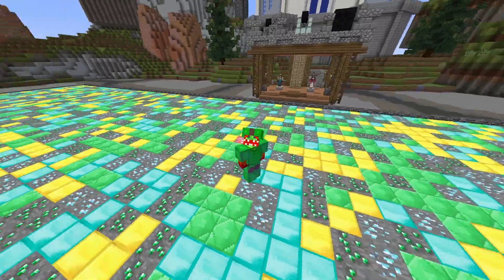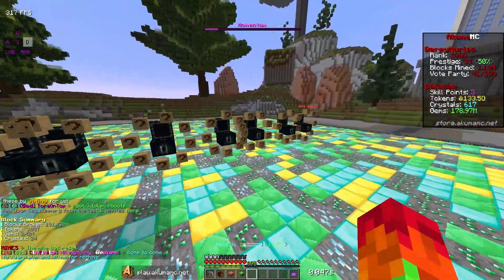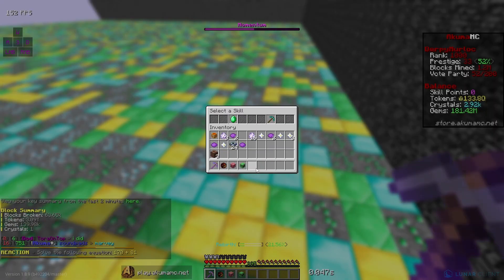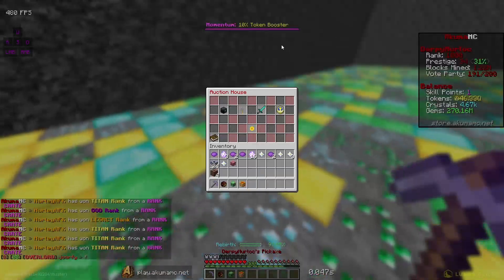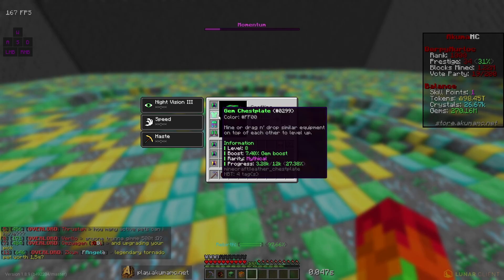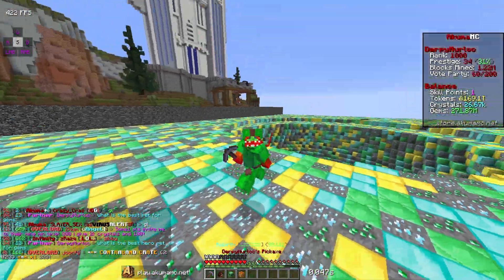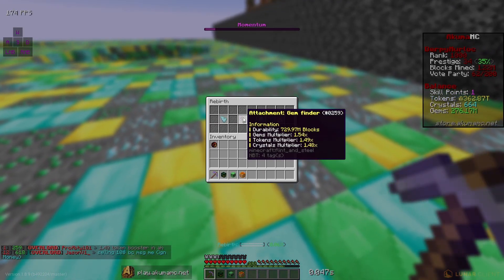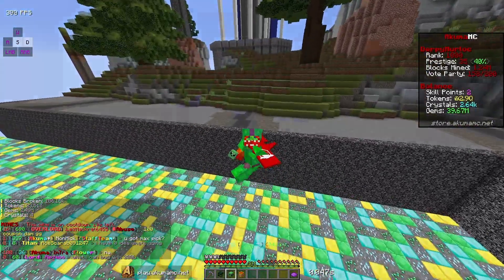UNLOCKING EVERY PICKAXE ENCHANT ON OP PRISON | AkumaMC #11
on todays episode 6 of op prison I am going from rags to riches from the worst rank to the best rank on op prison fresh sotw beginning on op prison and I show you me unlocking every single enchant on my pickaxe on akumamc

What Is AkumaMC
Akuma is an op prisons server based around mining and almost 50 custom enchants it has hundreds of unique features like fishing, custom mining rank system private mines, pets, unlimited prestiges, prestige enchants, crystal enchants grenades, drills, robots, and so much more. It is a super op prisons server and if you like the idea make sure to give AkumaMC a try the ip is Derpy.AkumaMC.net

More Akuma Videos

IP: Derpy.AkumaMC.net

Bedrock IP: bedrock.akumamc.net
Port: 19132